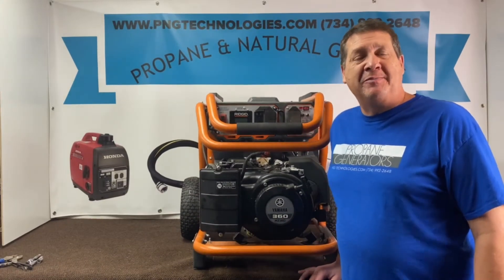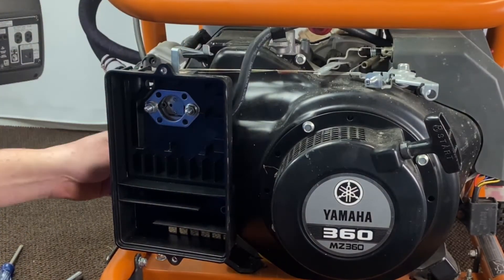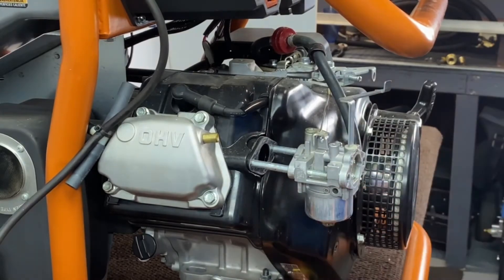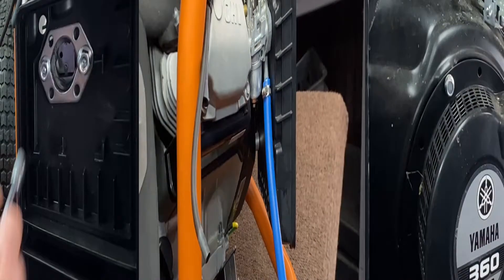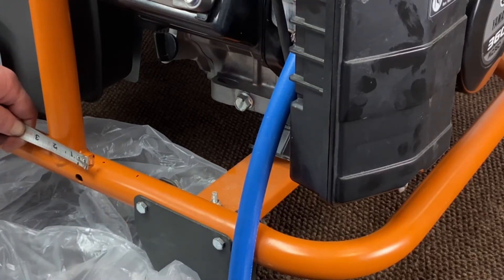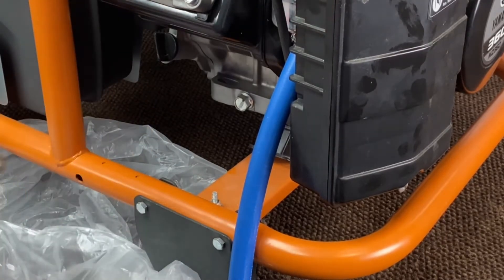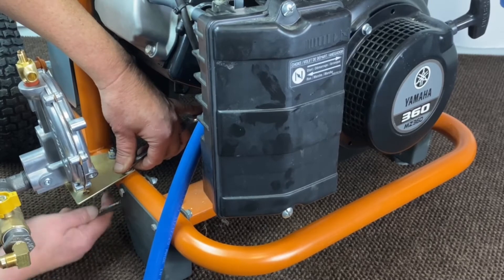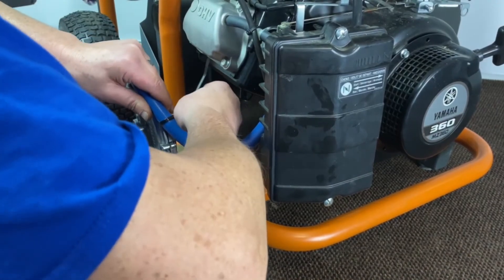Ridgid 6800 watt Generator - Conversion video from gasoline to Propane & Natural Gas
PNG Technologies
Propane and Natural gas conversion for a Ridgid 6800 watt generator. Matt with PNG Technologies will explain how to install a propane & Natural gas conversion kit.